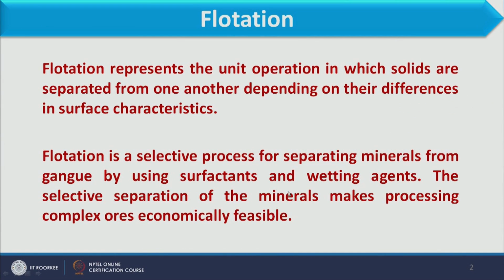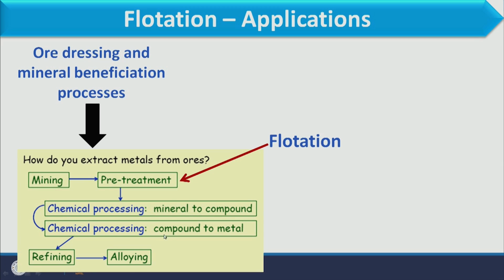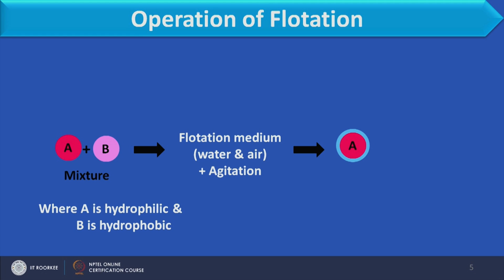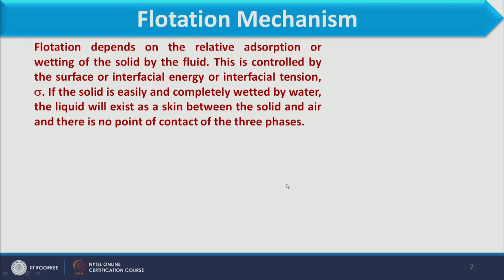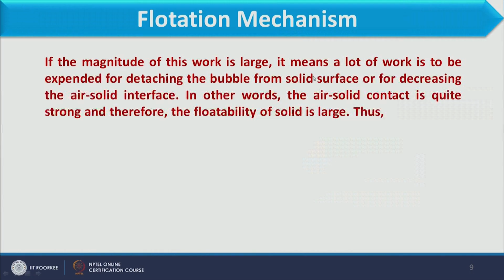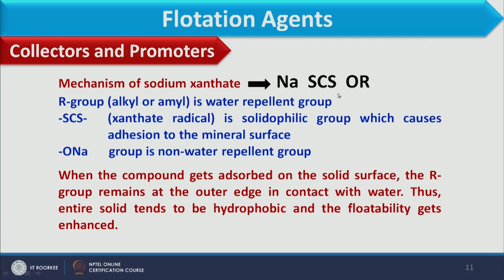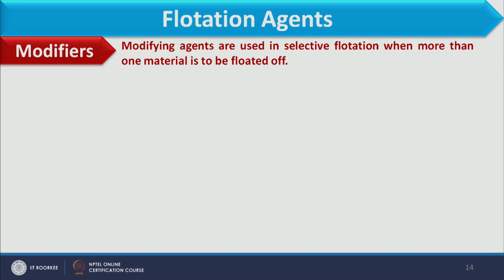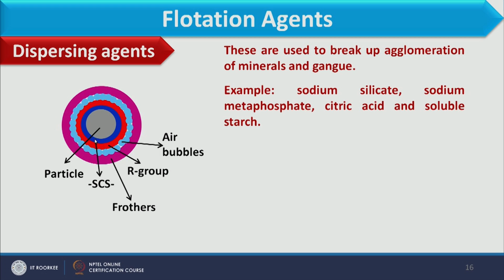Flotation-1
In this video, flotation process is defined along with its industrial applications. Operation of flotation, its mechanism and flotation agents are discussed.